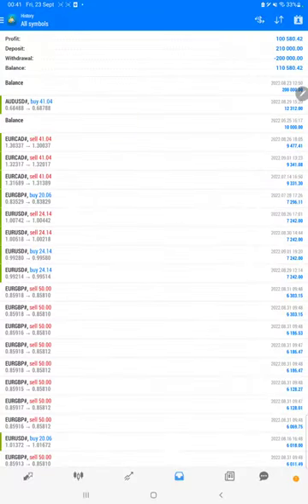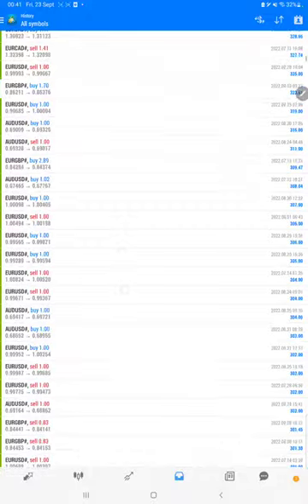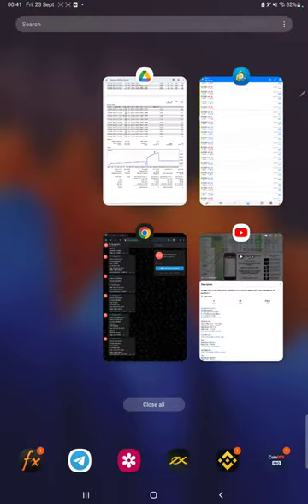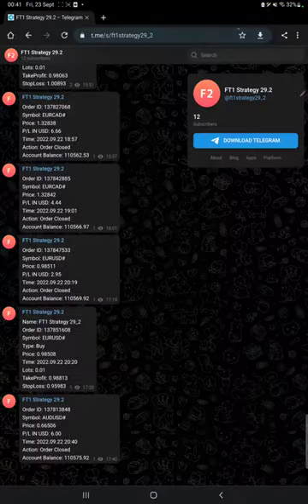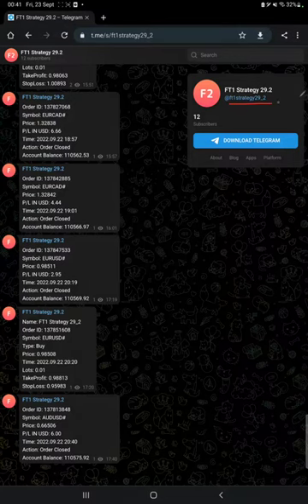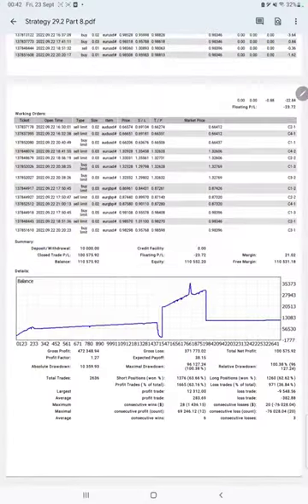Strategy 29.2 4 PAIR FIBO LEVEL TRADING 1005% ROI in 3 Months (26% ROI Increased in 18 days)Part 8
Verify Statementchapter
00:00 Introduction
00:10 Verify Previous Update
00:28 Trading Account History
00:55 Telegram Update
01:10 Trading Account Statement